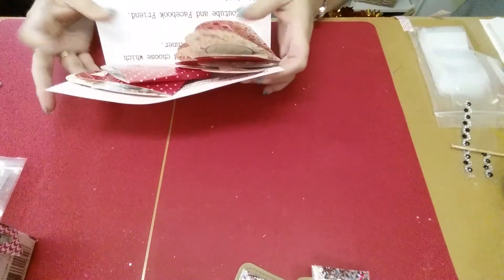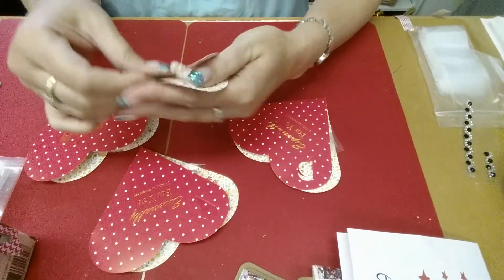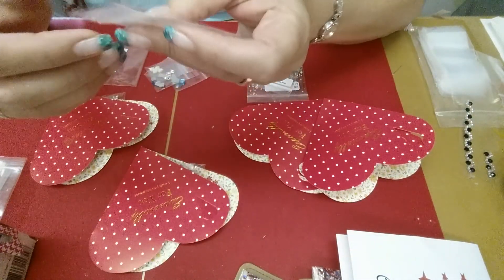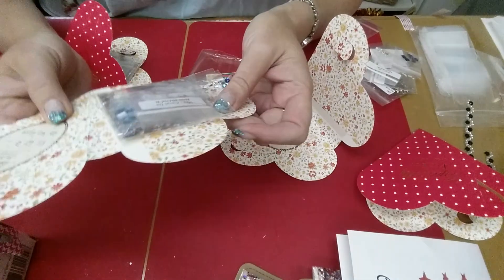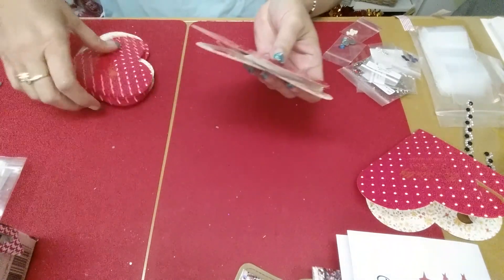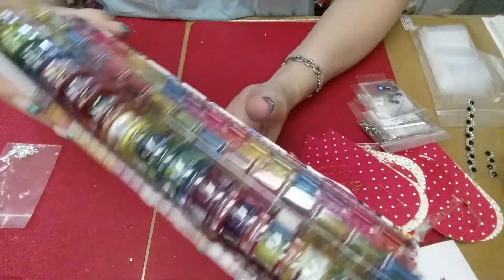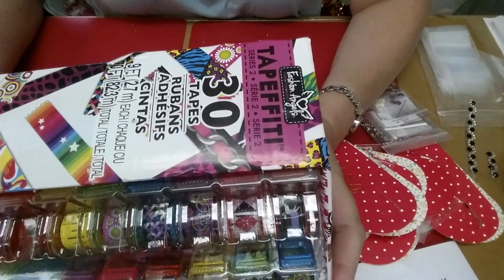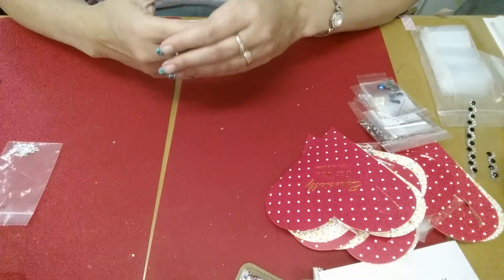Entry #8 100 subbie giveaway from EJB plus update and tiny Ebay!!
The close date for 100 subbie giveaway will be April 30!! Then a couple of weeks to send everything to me! !